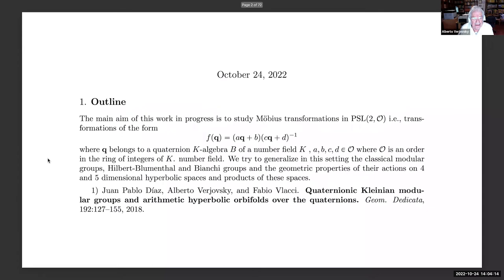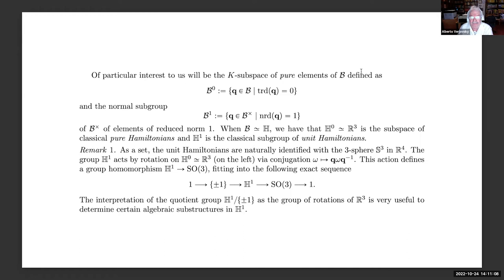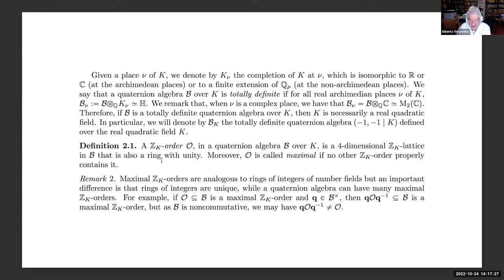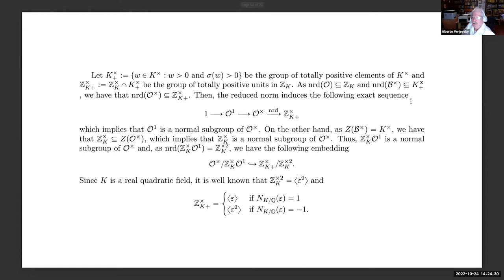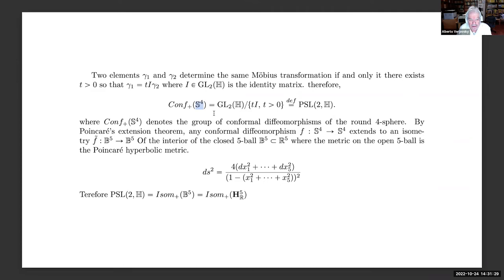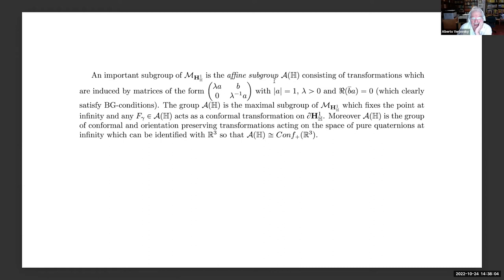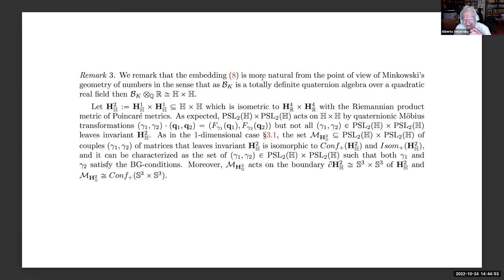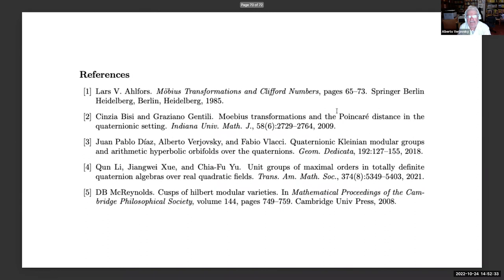Alberto Verjovsky: Hilbert-Blemnthal and Bianchi Quaternionic Orbifolds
Geometry, Topology, Group Actions, and Singularities in the Americas
The study of group actions in geometry and topology, as well as its relations to singularity theory, has been a very active area of study across the Americas in the XXI century. The study of orbifolds (that can be originated by group actions on manifolds) by mathematicians across North America (Canada, USA, and Mexico) and the South American school in singularity theory have had rich interactions in the past. This area is a fertile ground for interactions between the fields of algebraic topology, algebraic geometry, and mathematical physics. This conference aims to bring together experts from the continent and beyond to stimulate interactions across fields of study and geography.

Alberto Verjovsky: Hilbert-Blumenthal and Bianchi Quaternionic Orbifolds
Abstract: In this talk, I will explain recent results that generalize to the Hamilton quaternions and quaternion algebras over number fields of the classical Hilbert-Blumental varieties and their cusps. This is a work in progress with Adrián Zenteno from CIMAT, Guanajuato, Mexico.